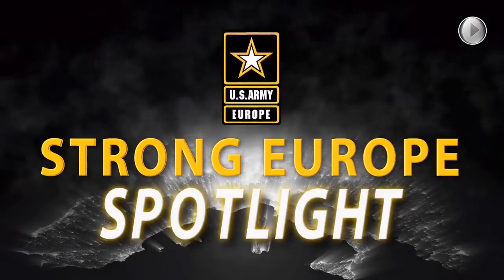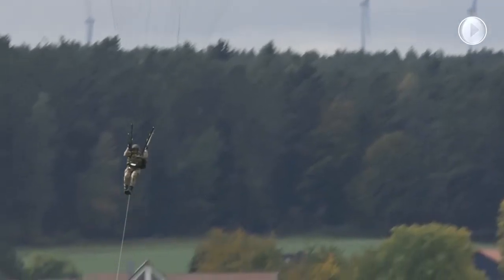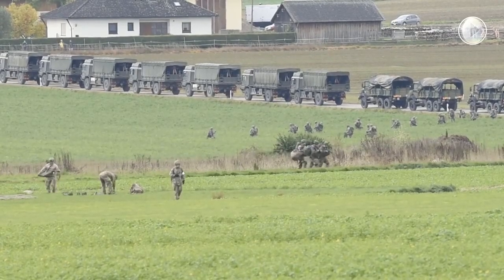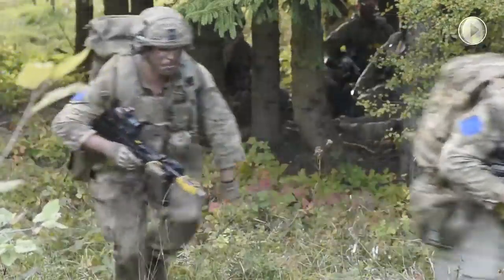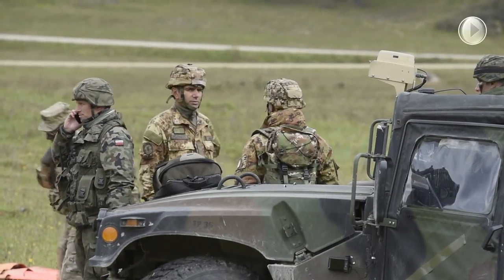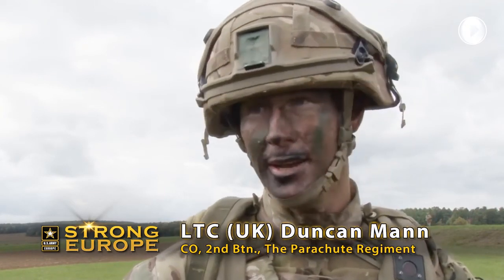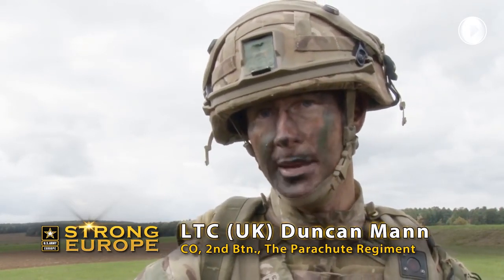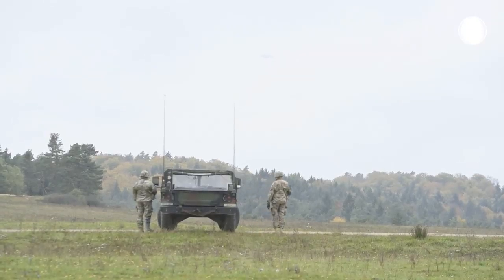U.S. Army Exercise Swift Response